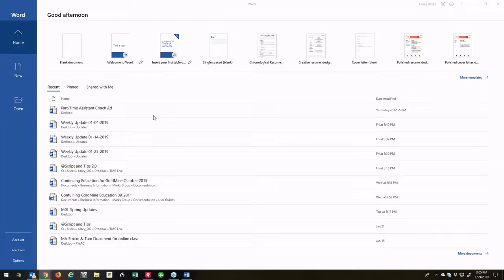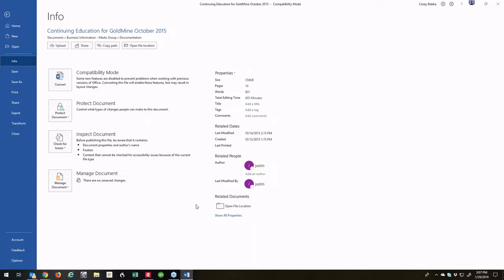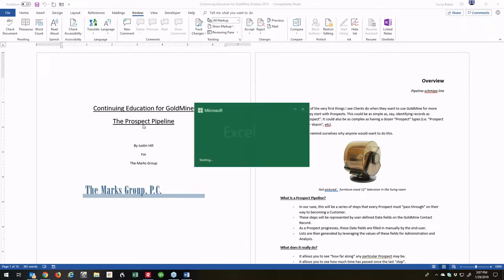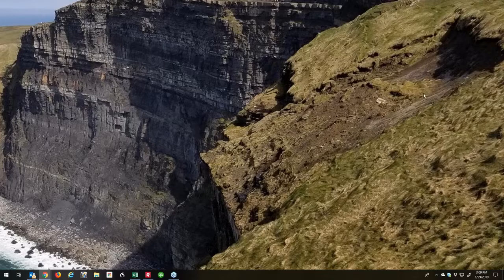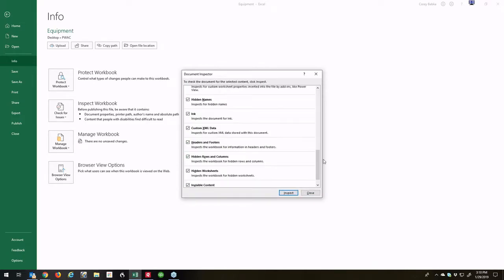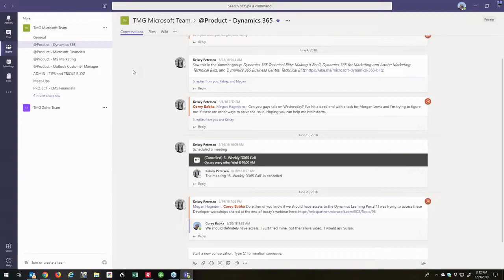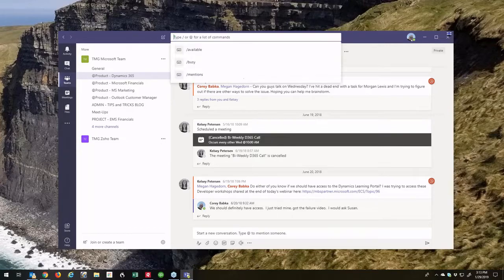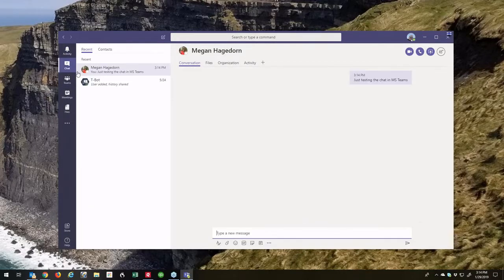Office 365 Tips and Tricks January 2019